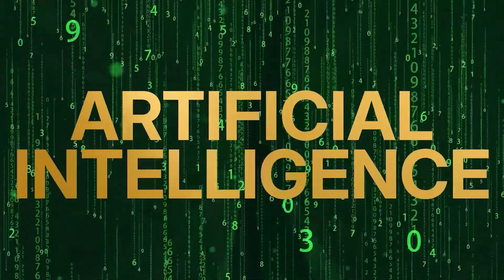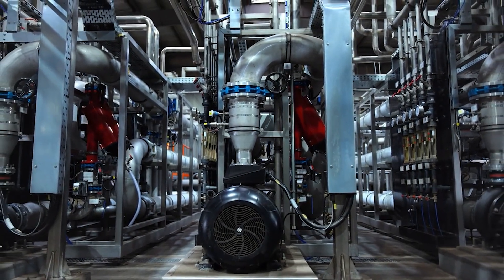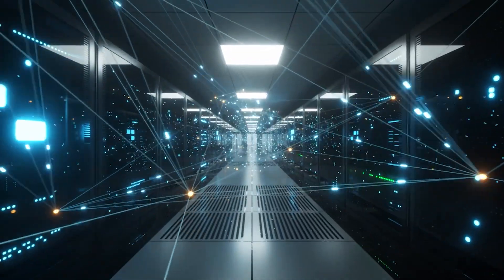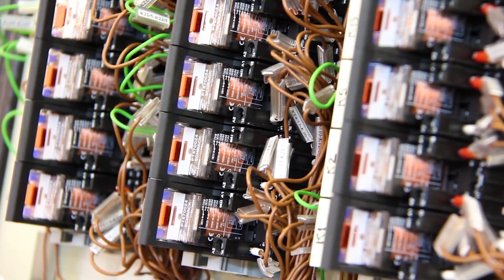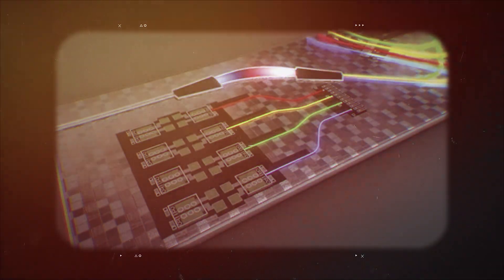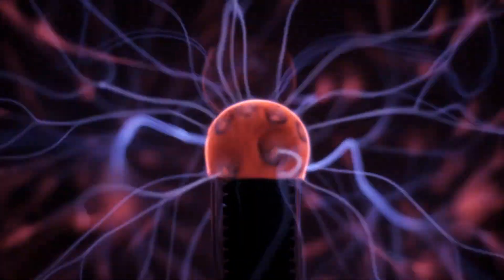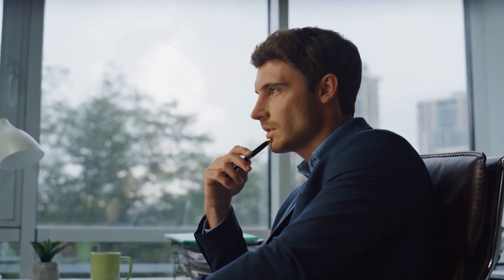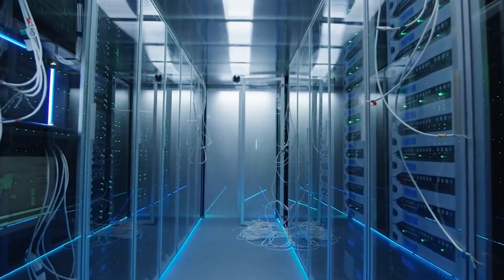The AI Gold Rush Is REAL, And It’s Happening in the “Last 2 Centimeters”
AI data centers are exploding across the planet, turning open land into city-sized supercomputers. But the real limit isn’t just GPUs. It’s the network between them. Copper links burn power, create heat, and choke performance as AI clusters scale toward gigawatts. In this episode, we break down the three innovations that will define the next two decades: bringing optics to the chip, building lasers on silicon, and using new modulators and photonic engines to cross the “last two centimeters.” This is the new gold rush, and the shovel sellers are winning.